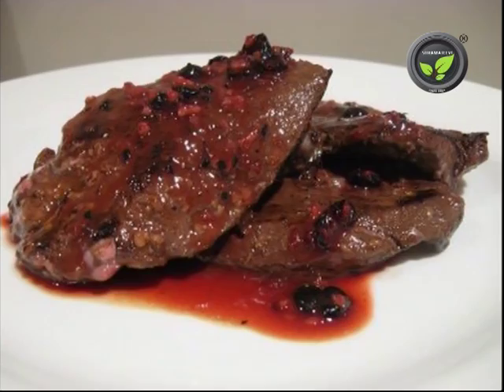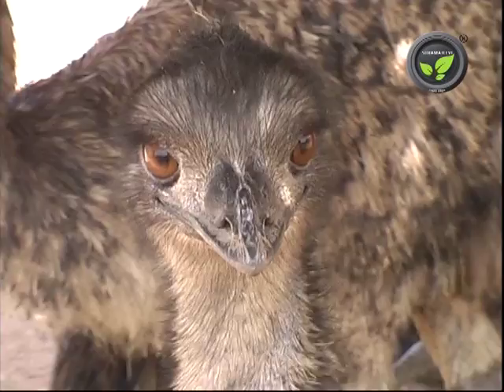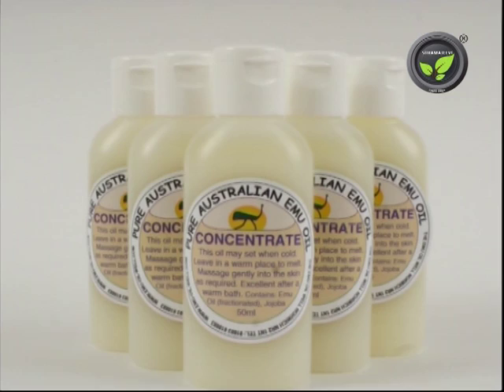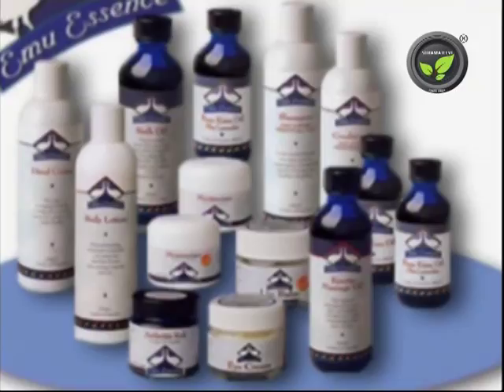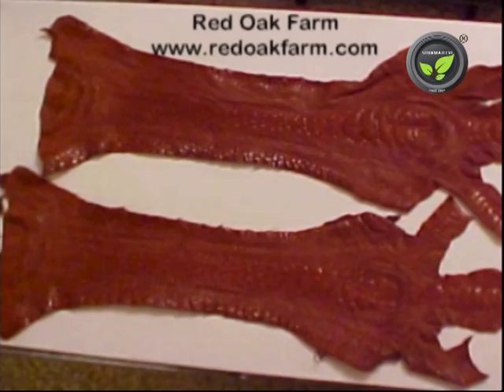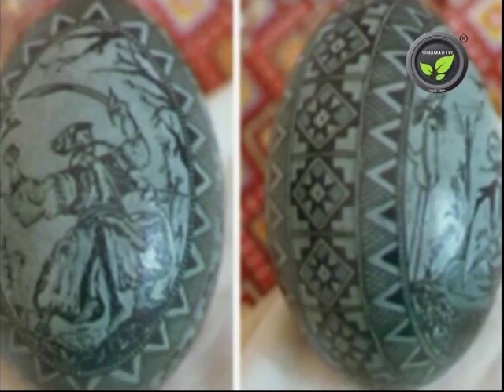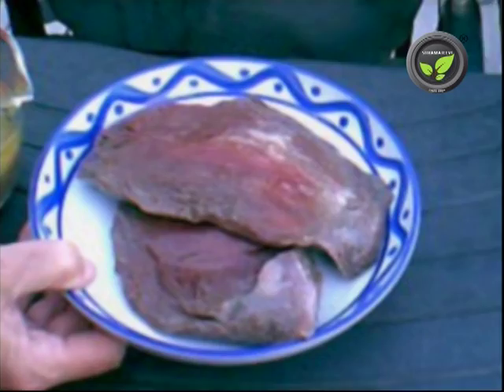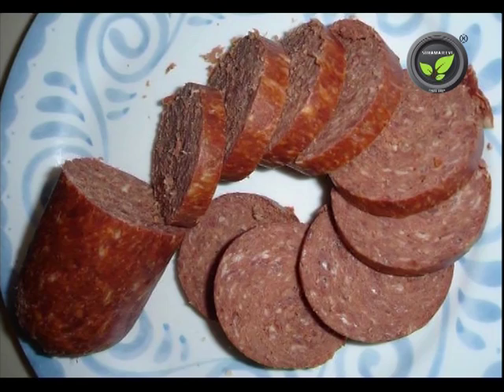Usages of Emu Bird - Meat, Oil, Leather etc.